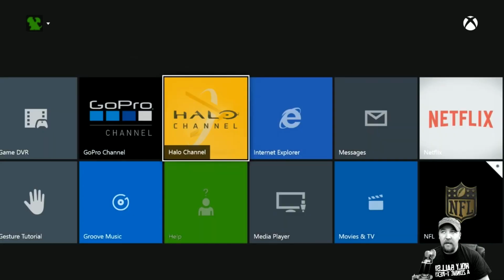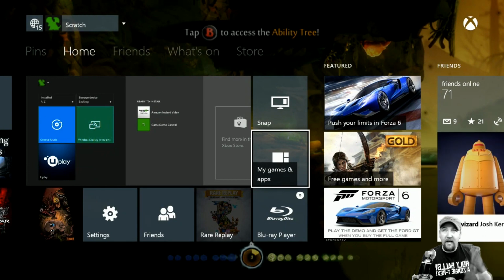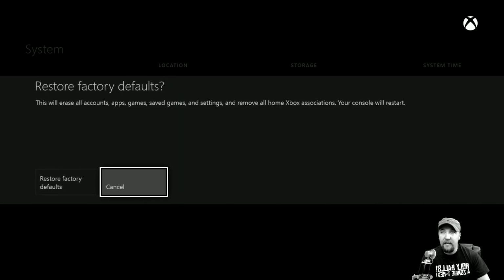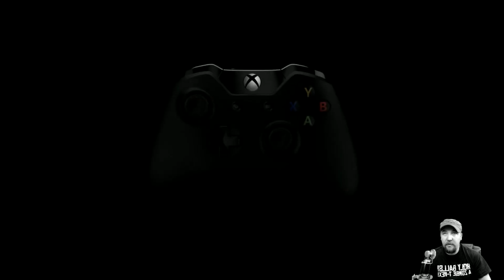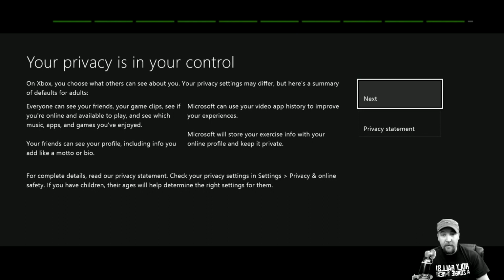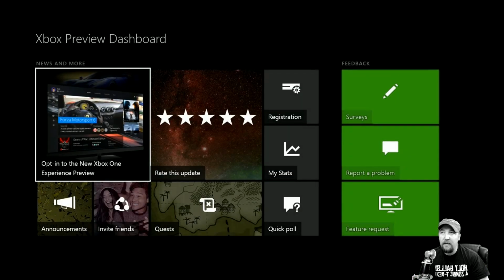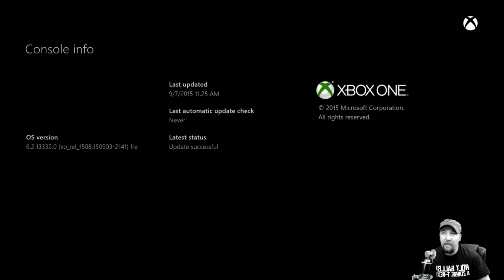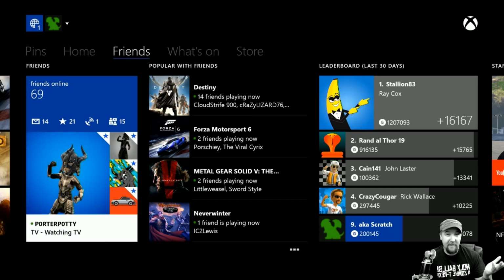I Factory Reset My Xbox One with favorable results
Because the Xbox One Preview Program has a few things about Factory Resetting and the possibility of having to do it, I decided to sacrifice a little and just do it.   I'll show you how and my findings.

The entire Factory Reset took about 15 minutes total give or take and I estimate you could be back up and running like you never did it in under a half an hour if you follow these steps.